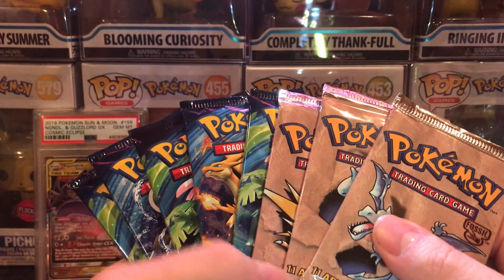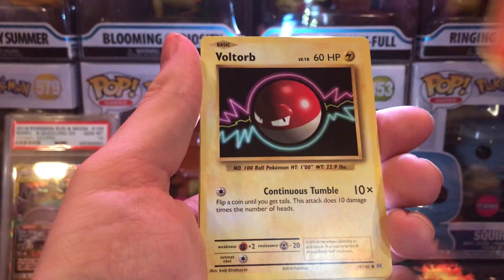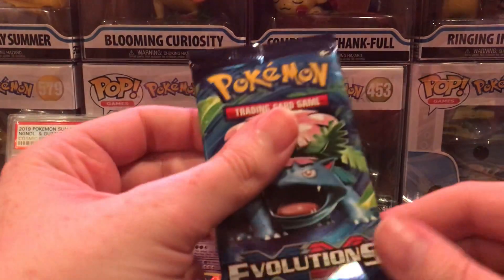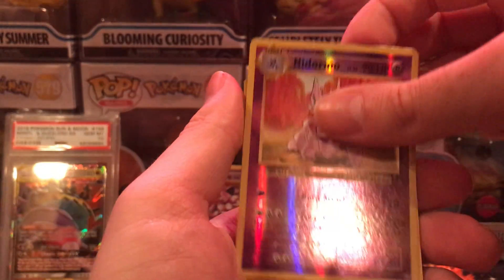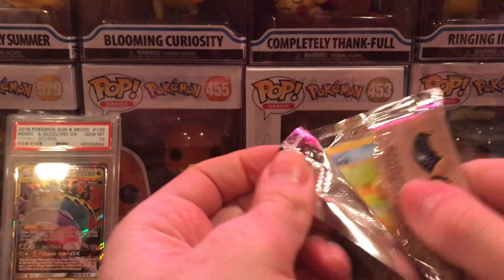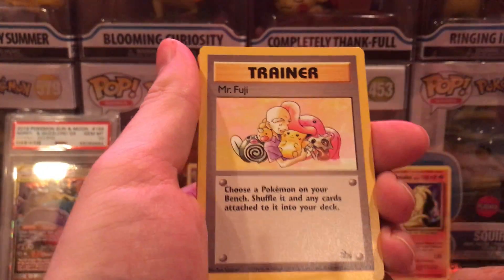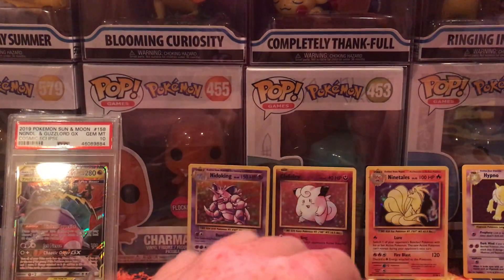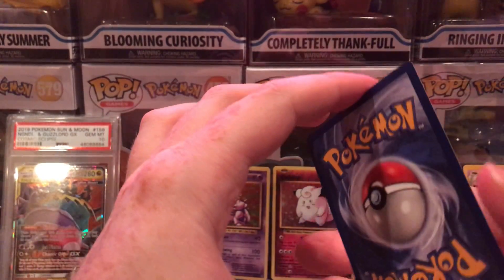Pokémon Booster Packs Opening! Fossil Set and XY Evolutions! Road to 100 Subs